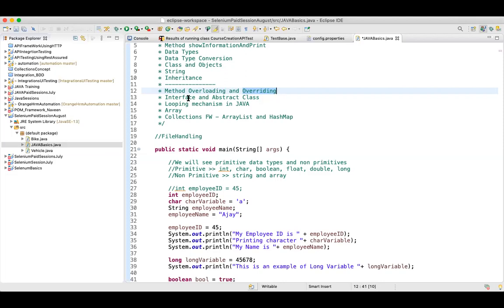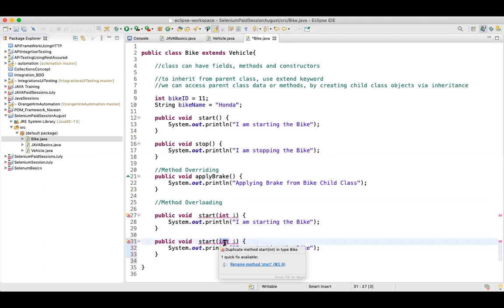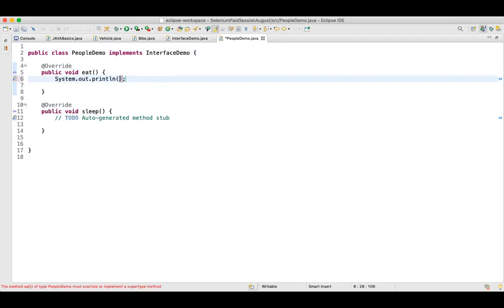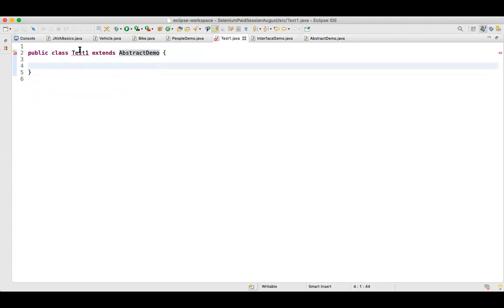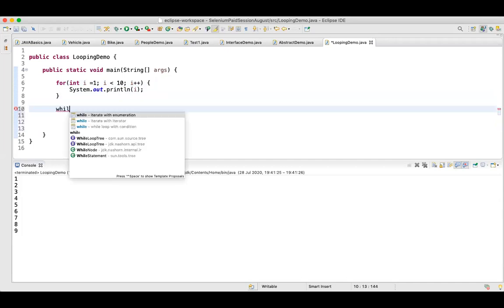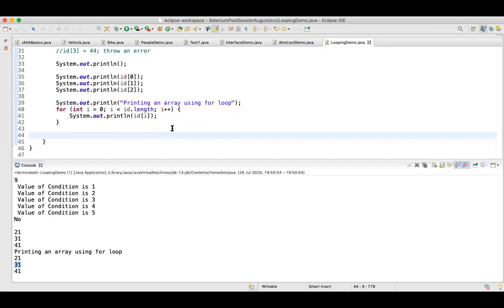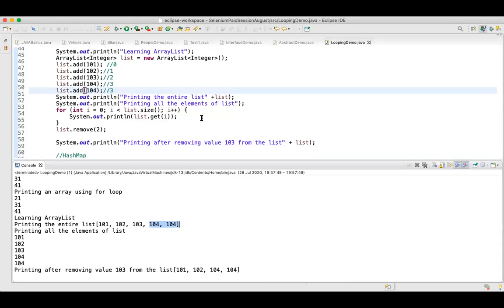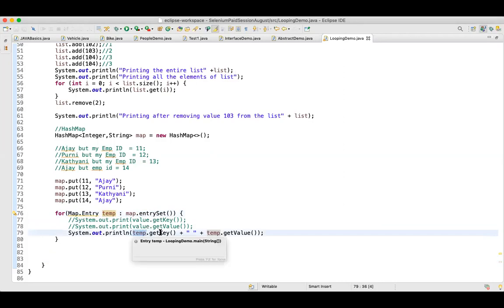Core Java Sessions For Selenium and Rest Assured | Part 2 | Change2TestAutomation